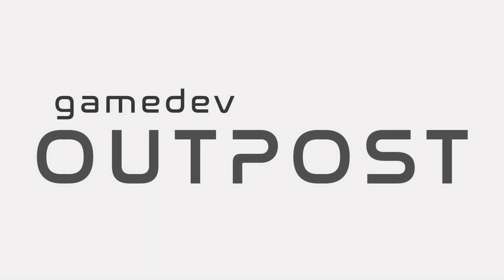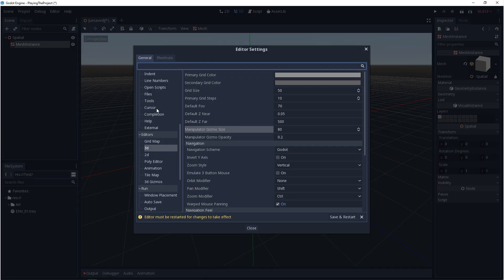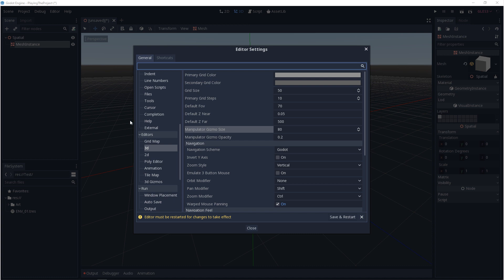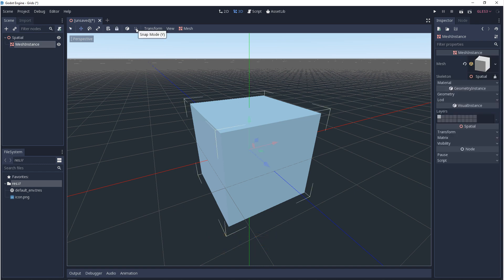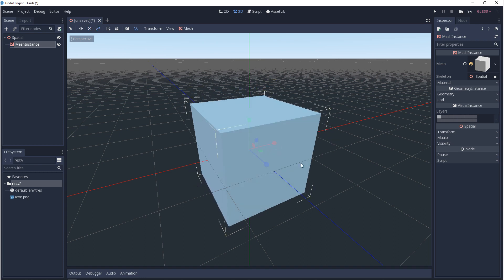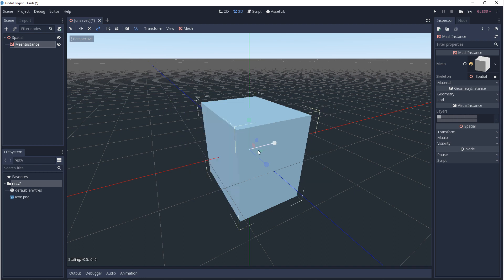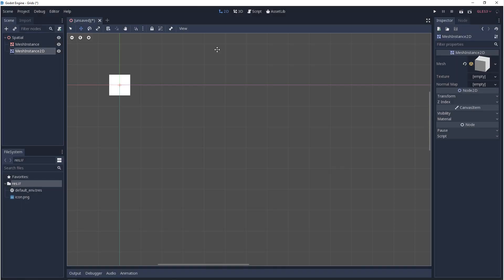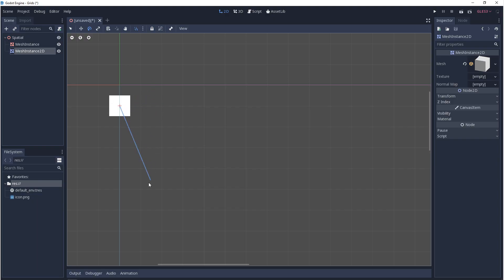Godot 3 - Grids and Snaps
In this video we'll talk about Grid and Snaps